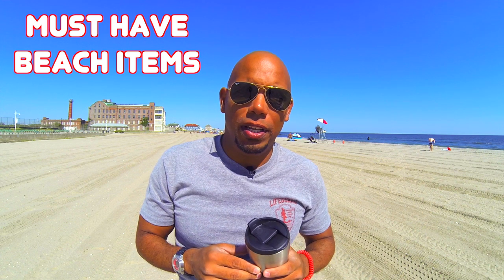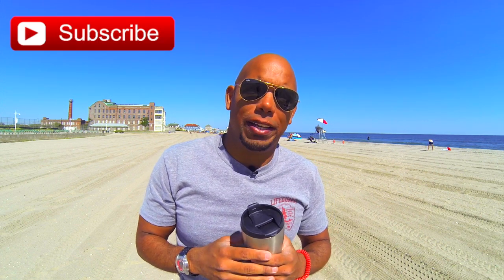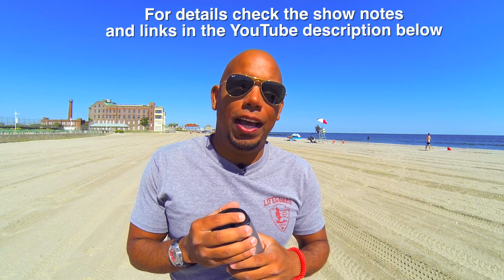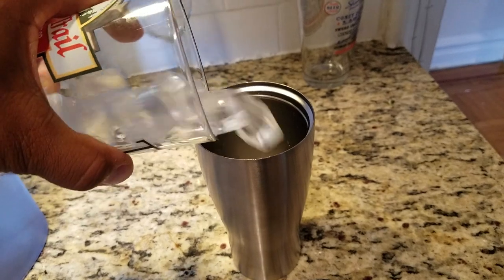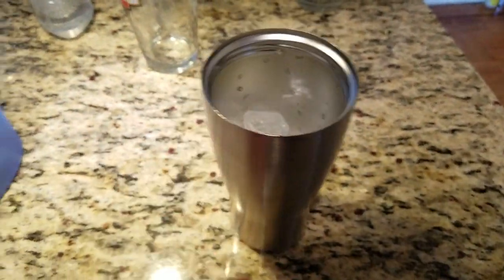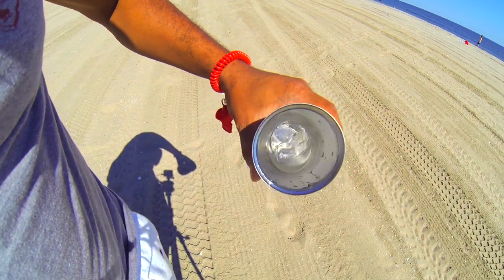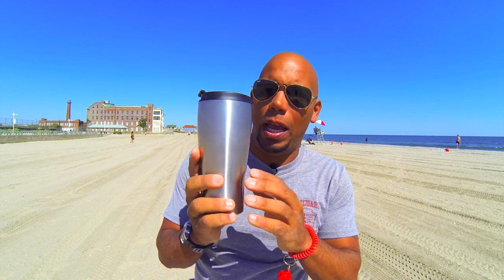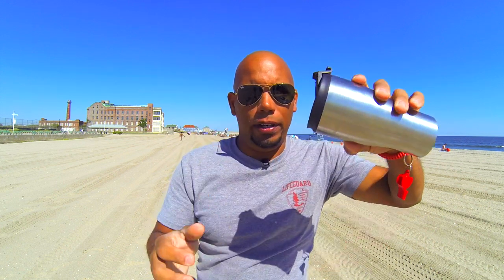The Best Travel Mug? YST Travelers Mug Review - Must Have Beach Items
This video is about the Best Travel Mug/ Cup for the Beach

Timelapse Lifeguard: Robert Aguirre

GoPro Hero 3 black Edition

Neewer Lapel Mic

SunPak 6200DX Tripod

SOCIAL MEDIA LINKS FOR REVIEWS ACROSS THE BOARD

►Beme: jayandrews

In this video Jay Andrews from Reviews Across the Board showcases possibly the best travel mug for the beach.  YST travel mugs makes quite the spill proof cup which is also a thermal coffee mug.  While this product was made to hold hot drinks, please know that is does an even better job a keeping cold drinks cold.  This mug is made from stainless steel and is a must have beach item.